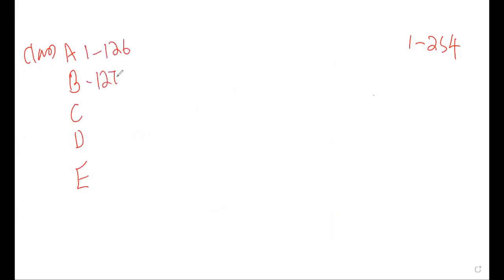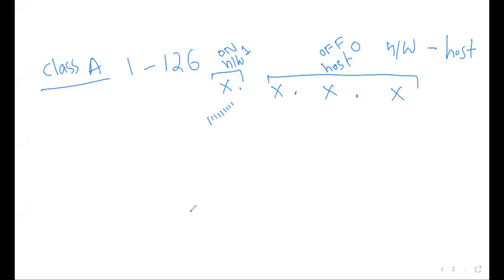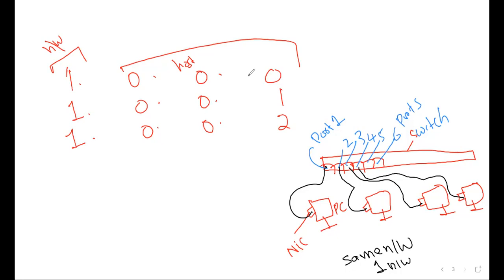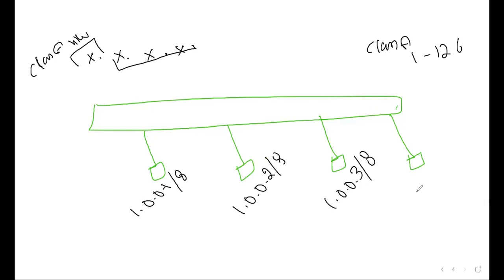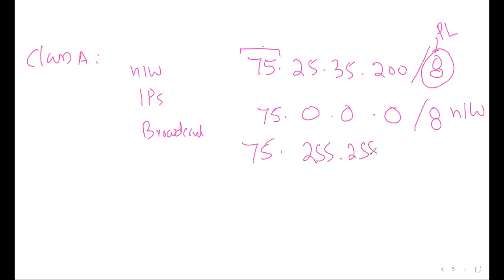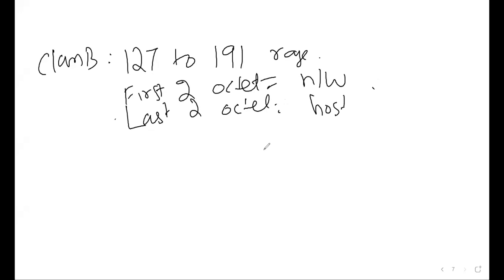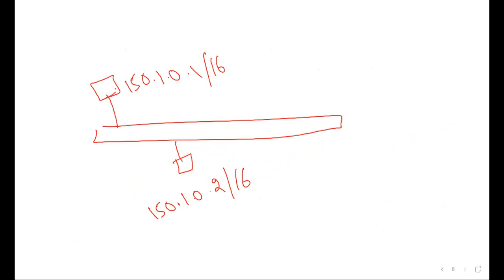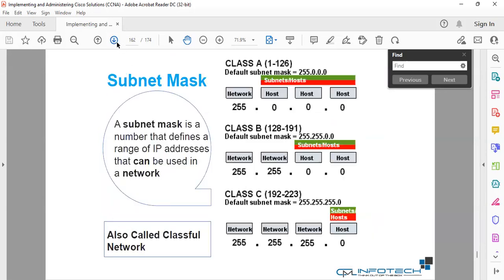| CML INFOTECH | CCNA-05 | Network Funda IP Address | Day 04 | Part- 02 |